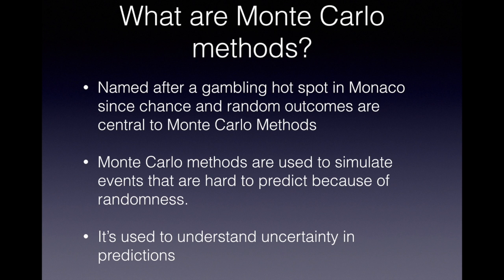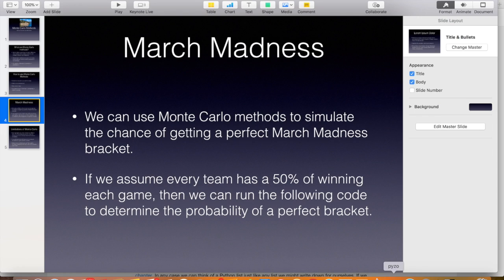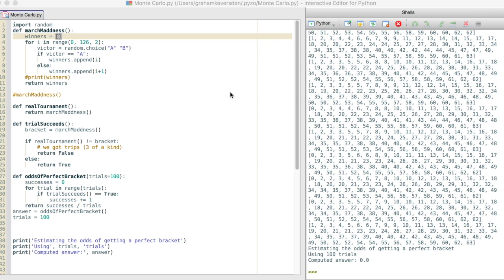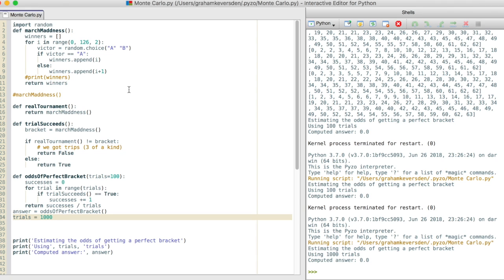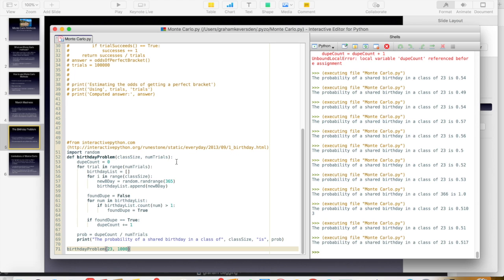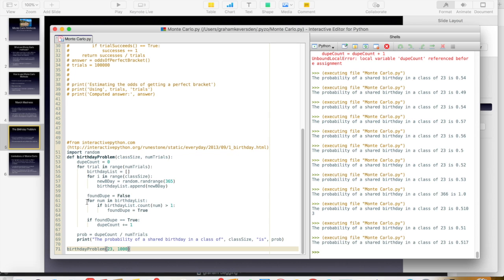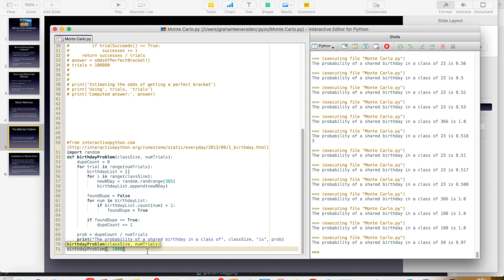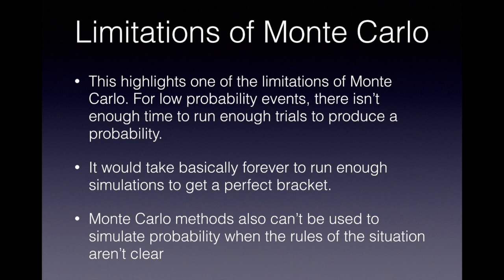Monte Carlo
Monte Carlo methods explained using March Madness​ and the birthday problem